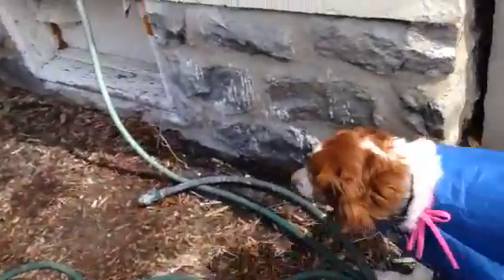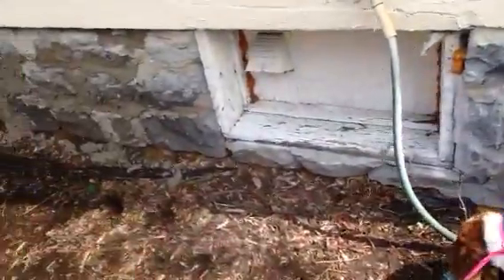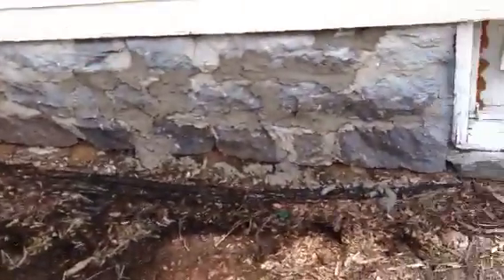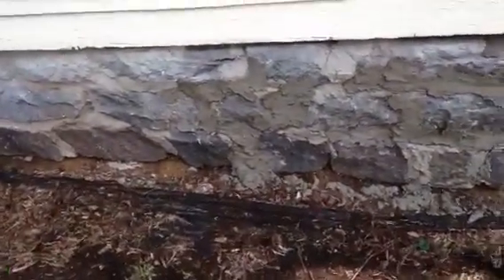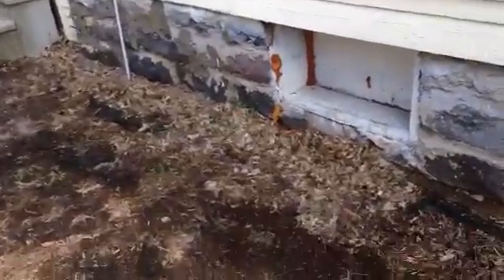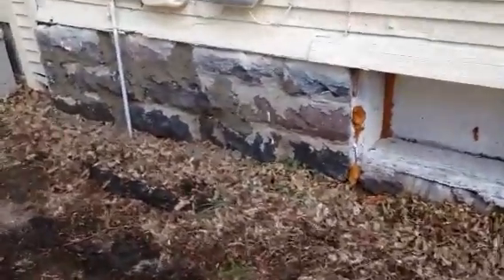Backyard bath tub and repointing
I'm a landlord who likes to remodel.